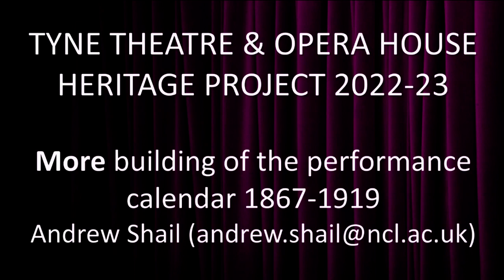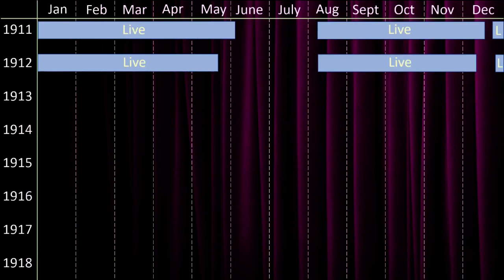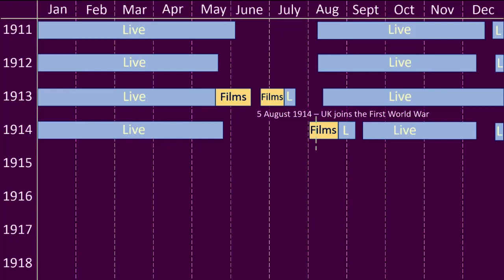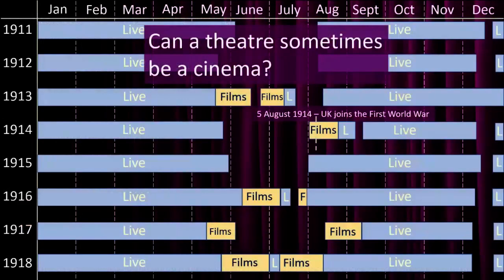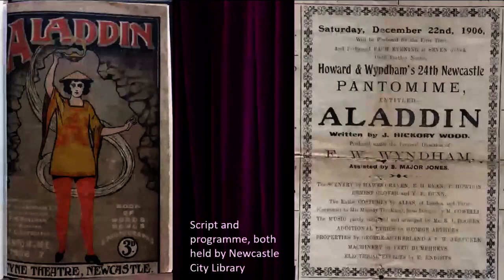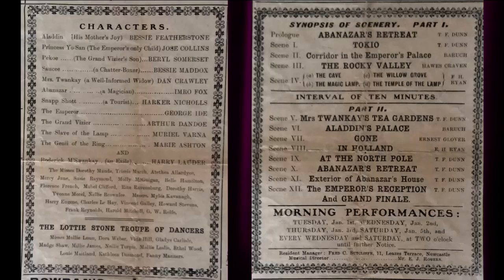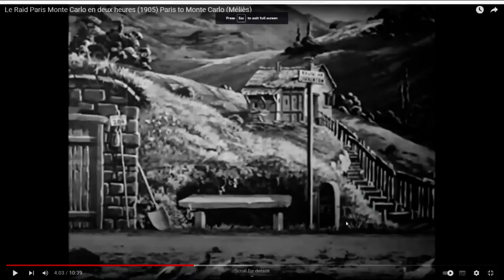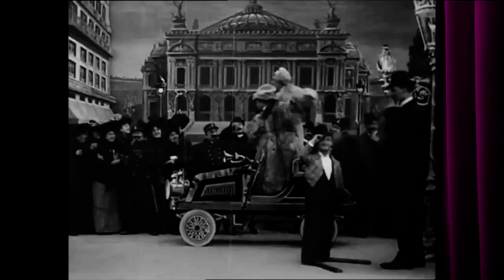Performance research event | May 2023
Dr Andrew Shail updates on the performance calendar research project and talks about the role of film at the Tyne Theatre & Opera House in the late 1800s. Session held at Newcastle University.